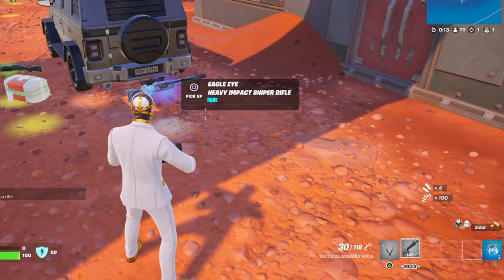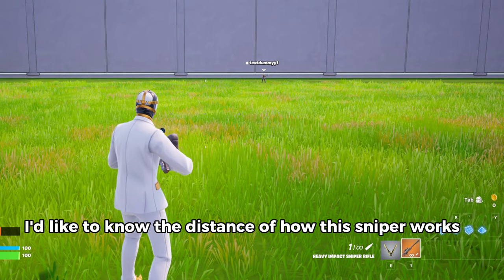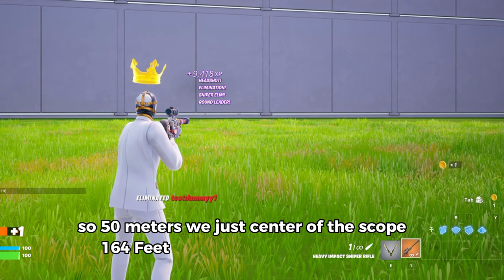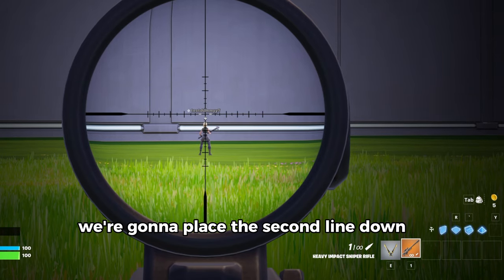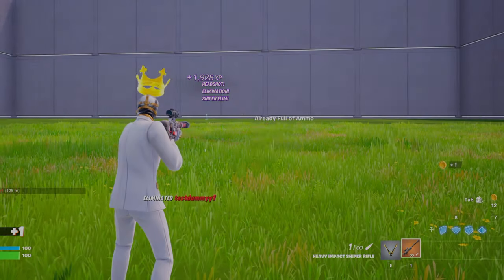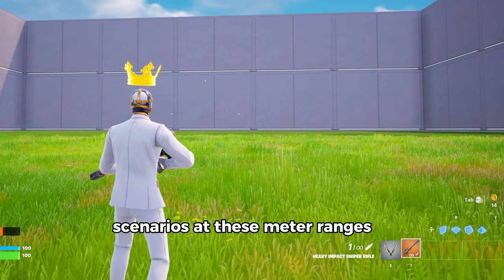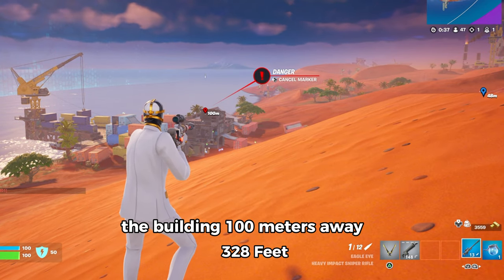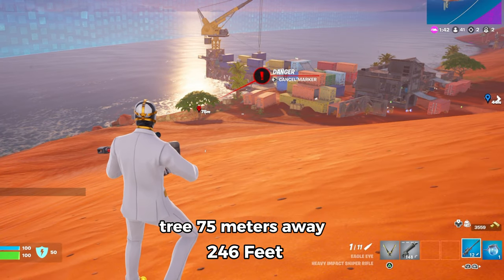Mastering Heavy S.N.I.P.E.R in Fortnite Season 3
Learn how to master the Heavy S.n.i.p.e.r in Fortnite Season 3 with these helpful tips and strategies. Improve your gameplay and dominate the competition!
Use my Support a  Creator code: gamingdad